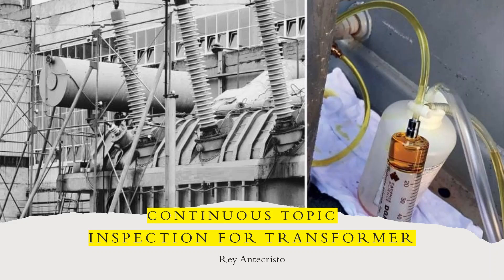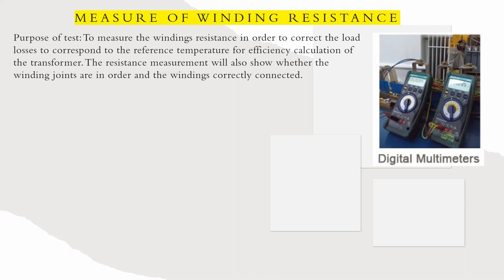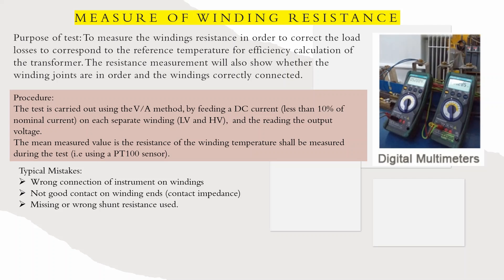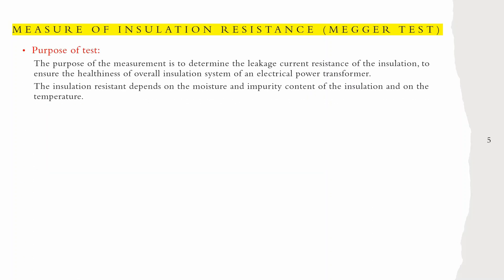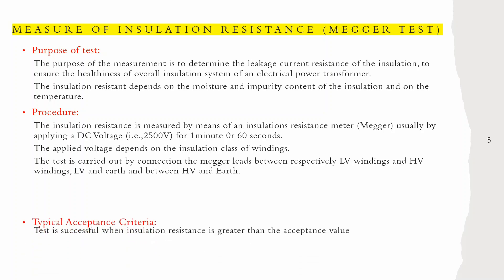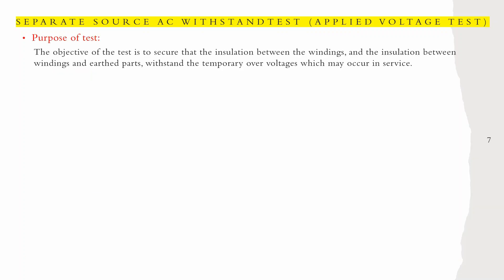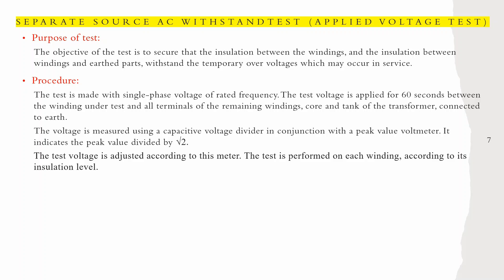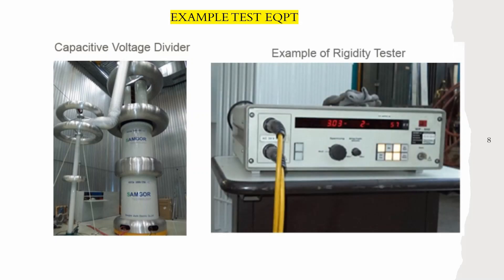Transformer inspection Part 3, testing, construction & guide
Para sa mga baguhan at mag kakaroon ng idea about inspection, construction, & testing for the Transformer